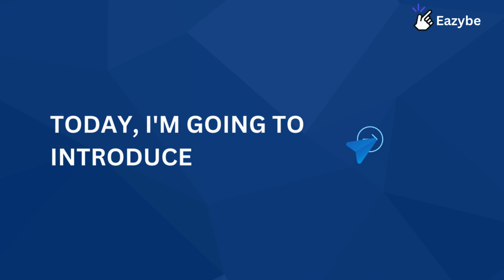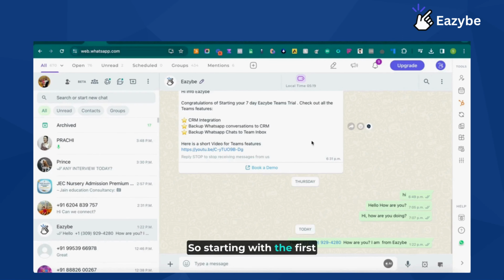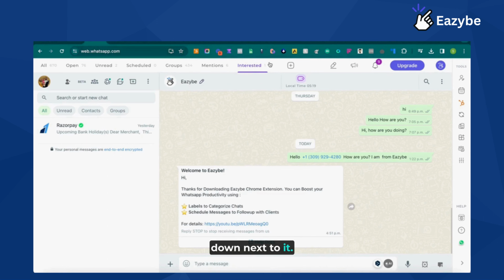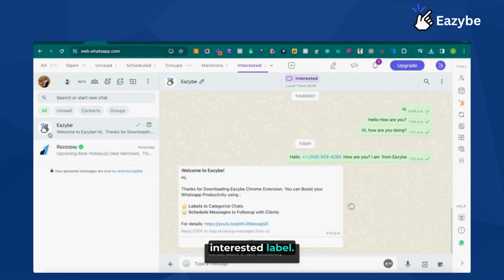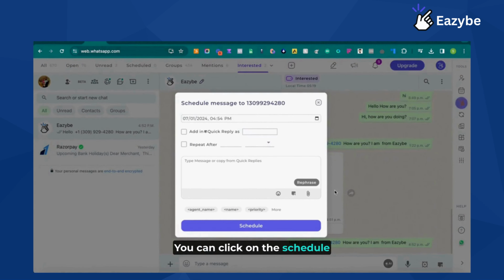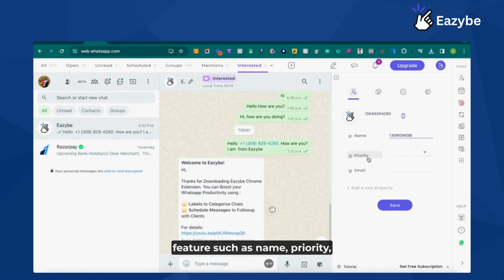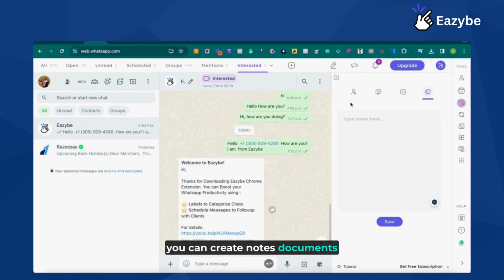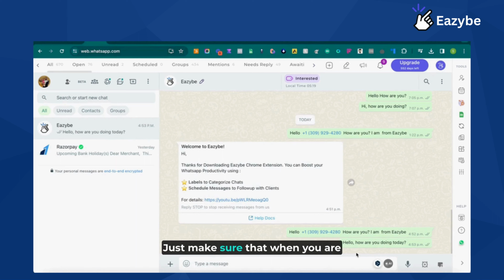How to boost your WhatsApp Productivity using Eazybe | Use WhatsApp as CRM